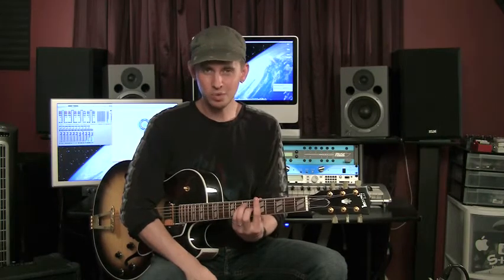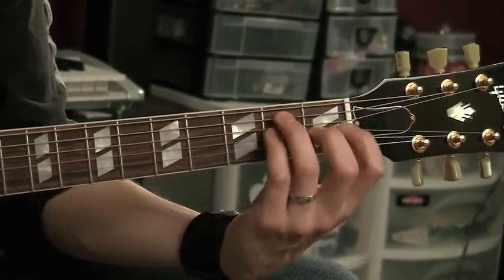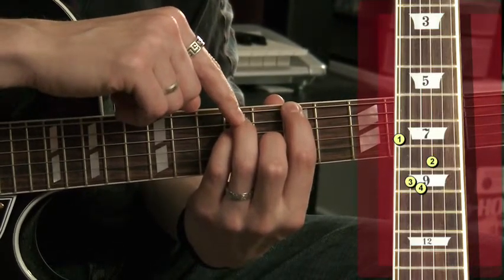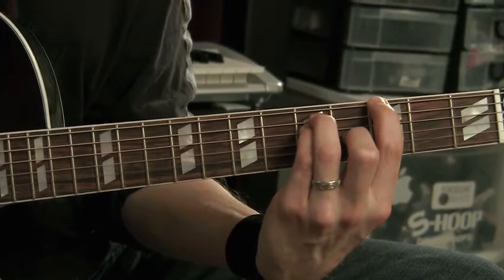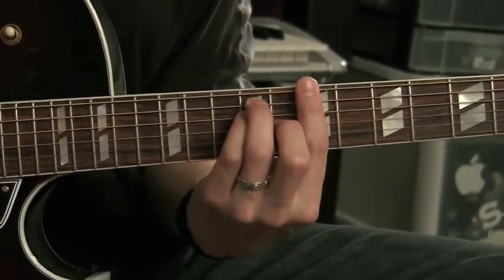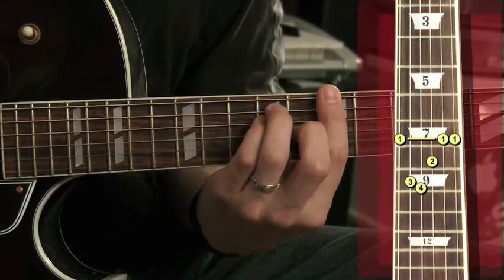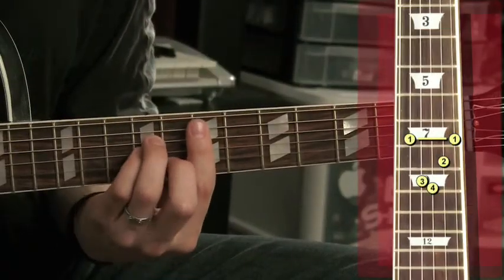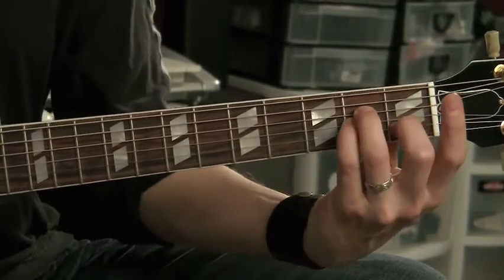How to play the Guitar - Barre Chords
Professional guitarist Dave Wood explains how to play barre chords on the guitar, and gives some tips on how to further develop this skill.